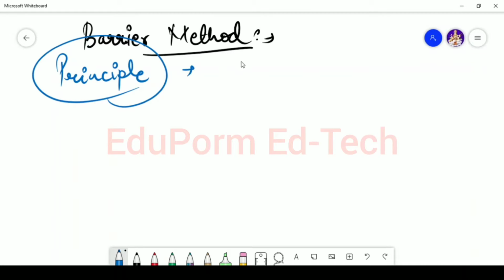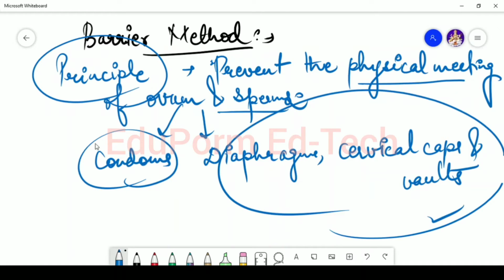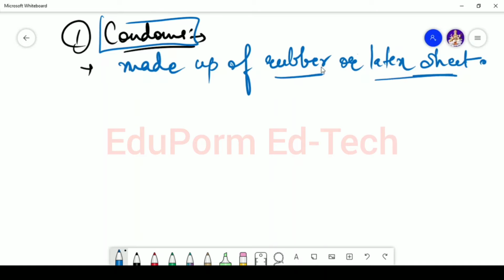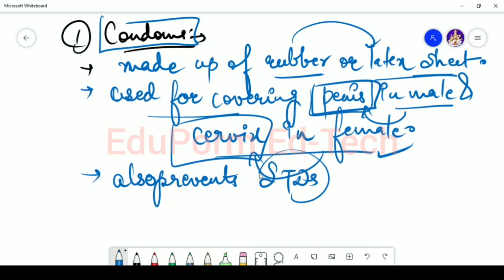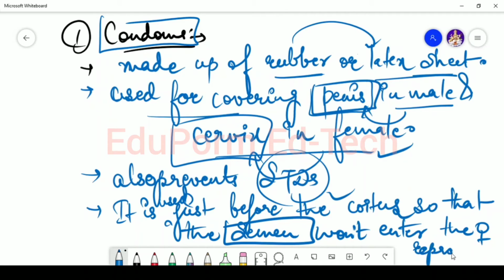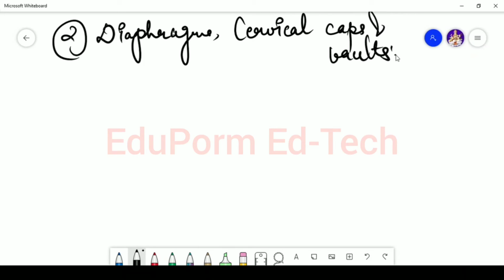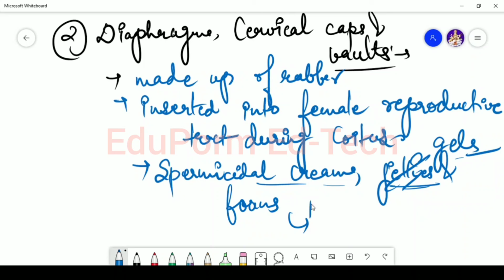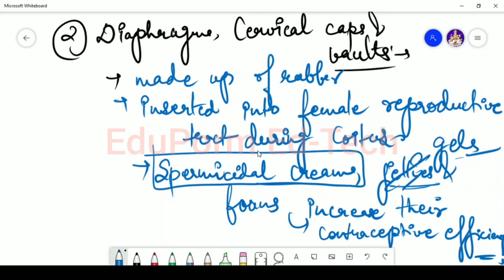L4.Barrier Methods in Reproductive Health Class 12.Eduporm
Need for reproductive health and prevention of sexually transmitted diseases (STD); Birth control −Need and Methods, Contraception, Medical Termination of Pregnancy (MTP), Amniocentesis; Infertility and assisted reproductive technologies −IVF, ZIFT, GIFT (Elementary idea for general awareness).